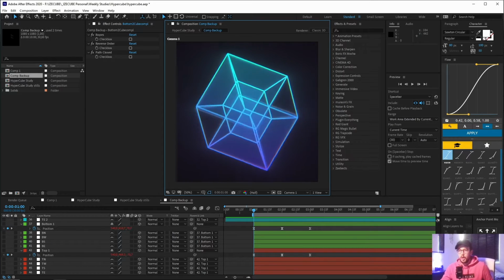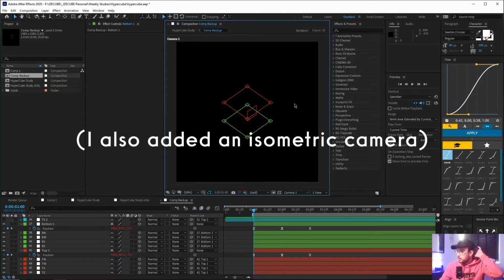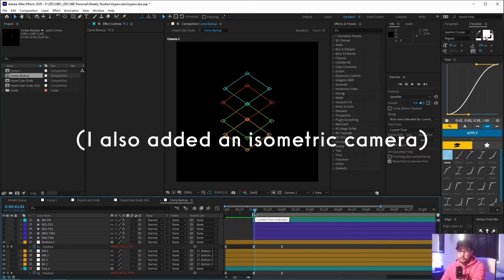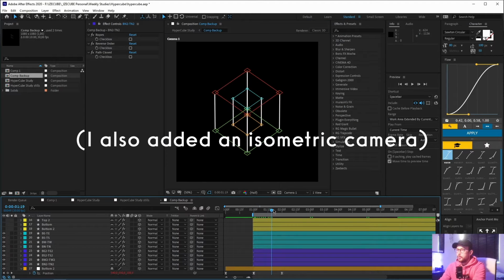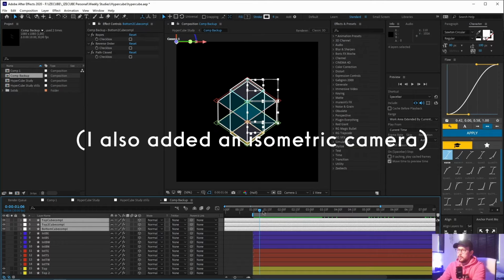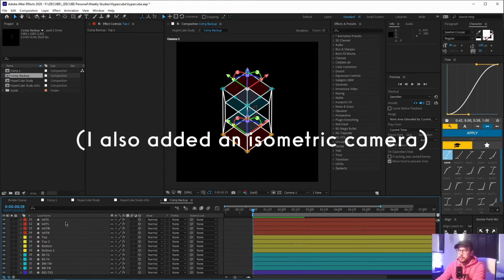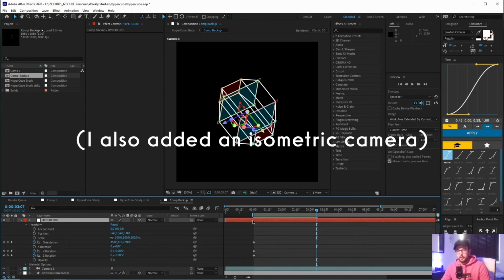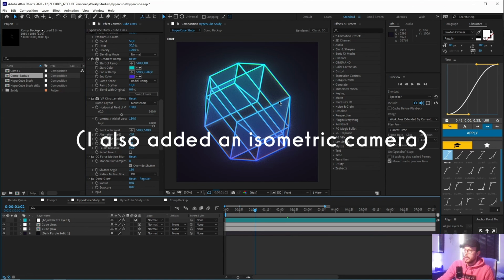Rotating Hypercube - After Effects Breakdown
In this video, I break down a rotating hypercube/tesseract animation. For more animations, follow me on: